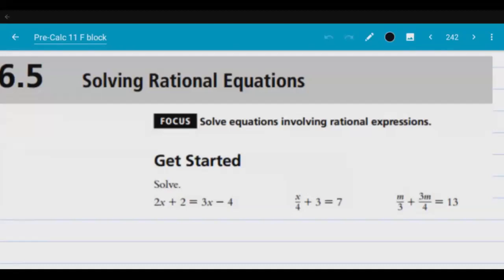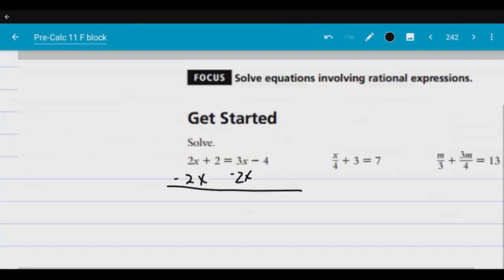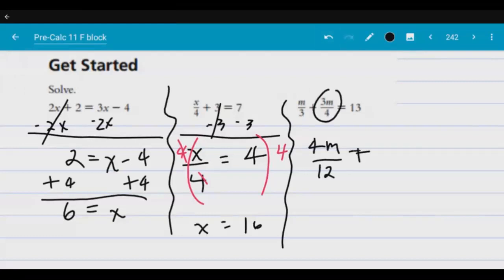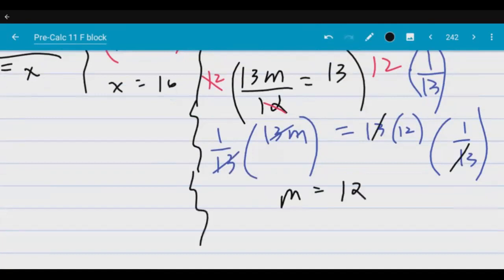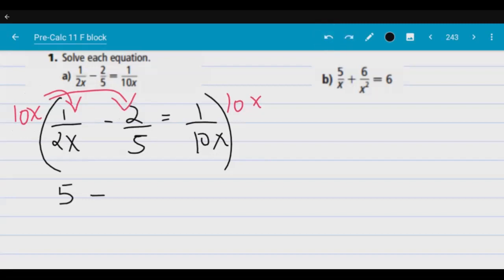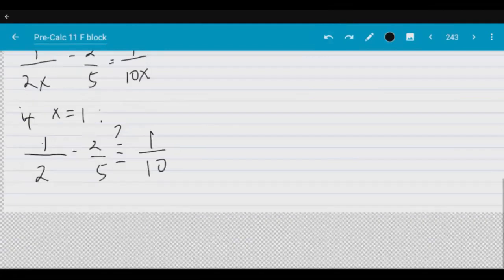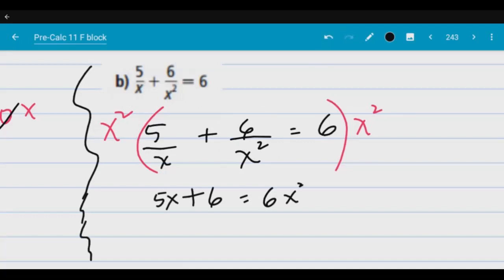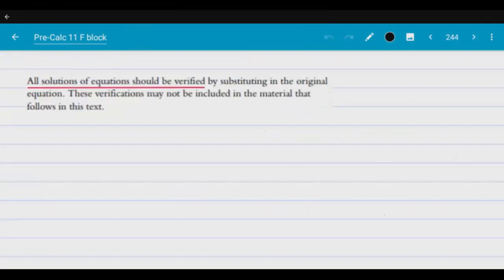6.5 Solving Rational Equations (part 1 of 3)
This video recalls how to solve simple equations that were introduced in Math 9. As well, an example is shown on how to solve a rational equation with monomial denominators.